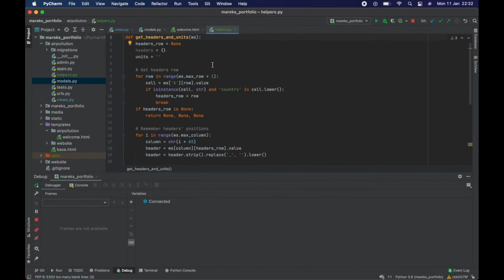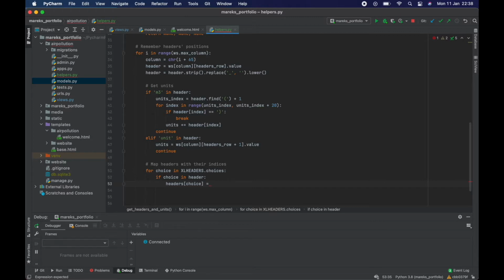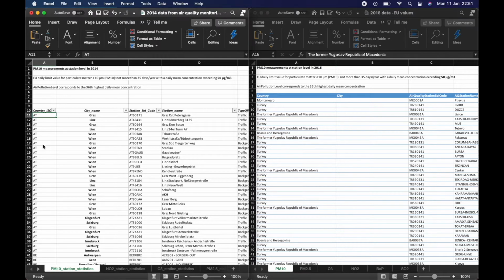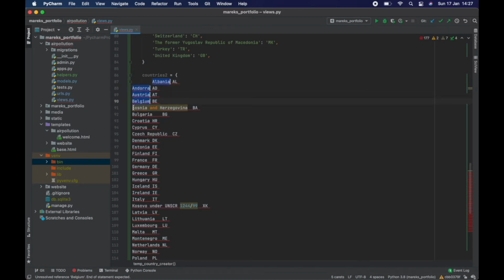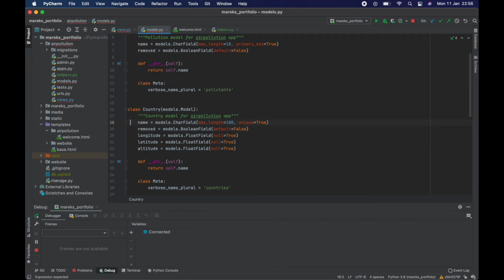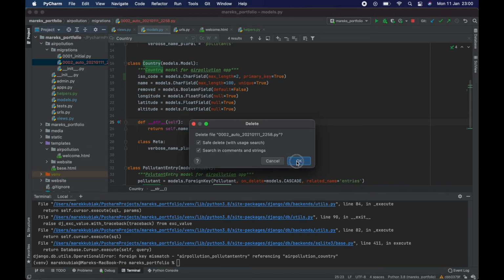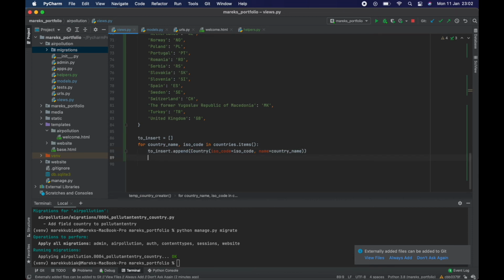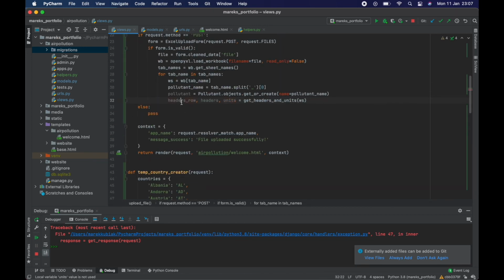26 - Preparing Excel Headers Using Openpyxl - Part 1 - Django | DRF | React w. Data Analysis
About this video:
In this video we're mapping Excel file headers positions for further processing and bulk create Countries.

Video Content:
00:00 Intro
00:26 Housekeeping - make a helper semi-enumeration class foe readers
02:33 - Map headers
4:20 - Return all values from get_headers_and_units and debug
6:57 - Preparing database for pre-populating it with Countries
14:05 - Troubleshooting a broken migration
19:00 - Write bulk_create for Countries
20:46 - Create URLS for temporary country creation view
22:57 Run country creation view with and without return